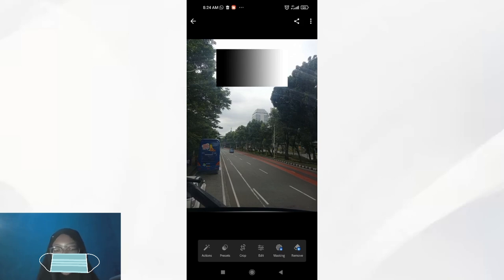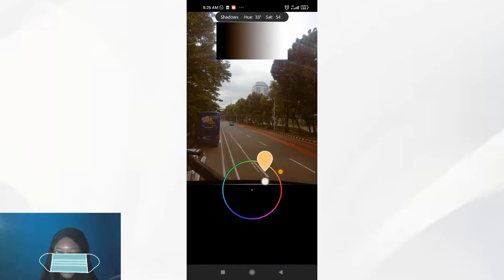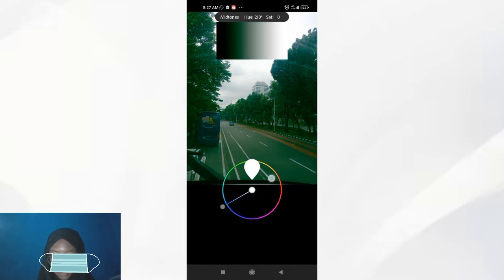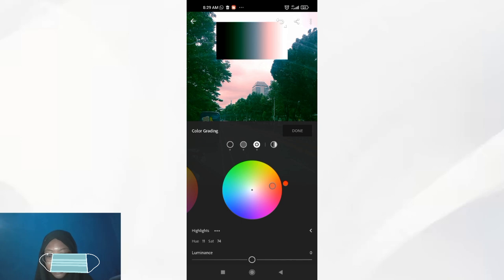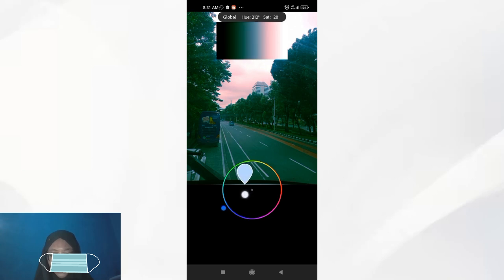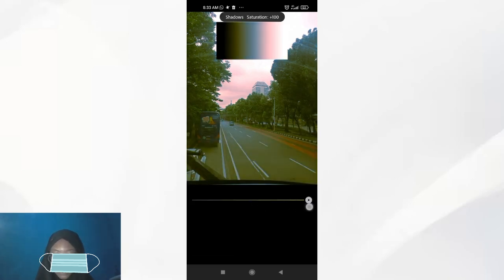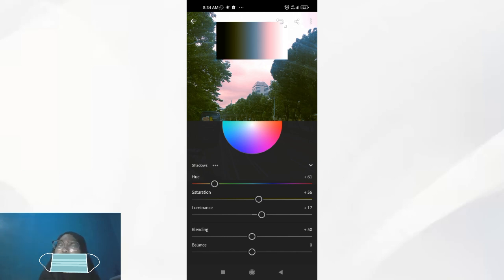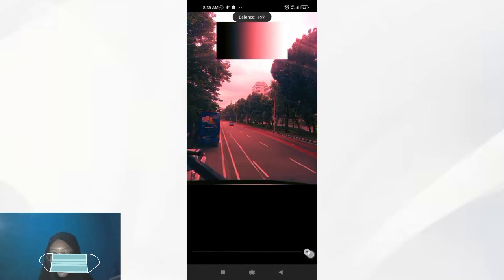Color Grading Tutorial in Lightroom!! Super Easy